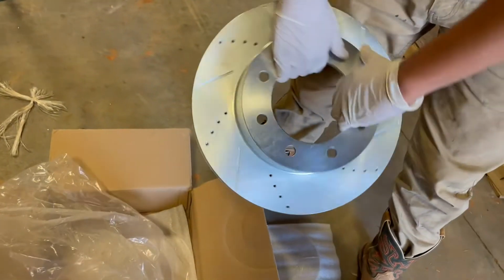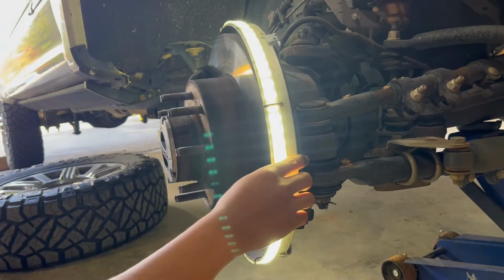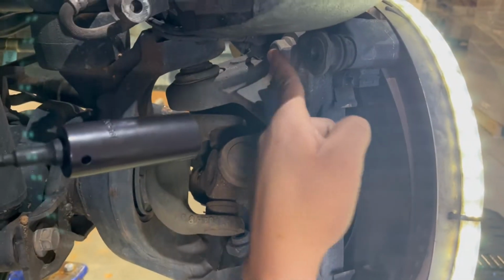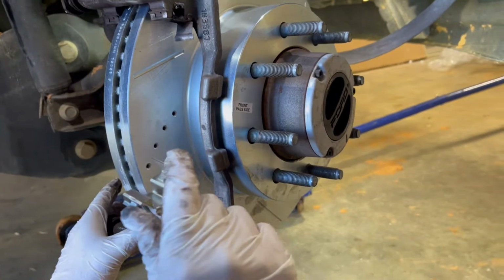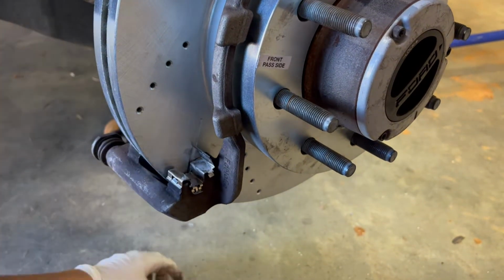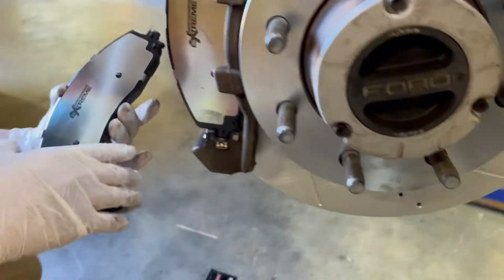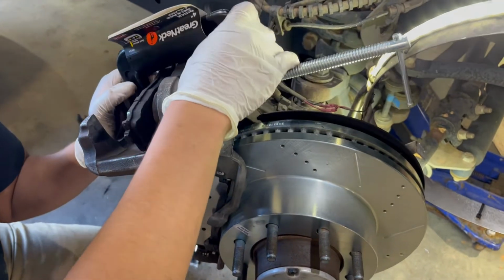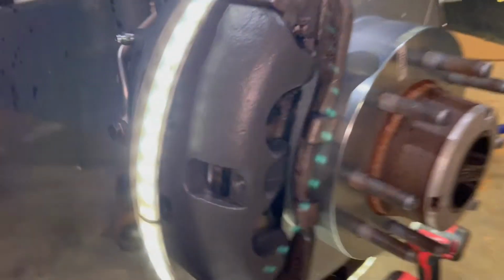Installing Ceramic Brakes And Slotted Rotors on 2019 F250 .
In This Video I Installed Ceramic Brake Pads And Slotted Rotors . Had A Small Set Back With The Broken Caliper . But , If You’re Planning On Getting Them, They Are Definitely Worth It !